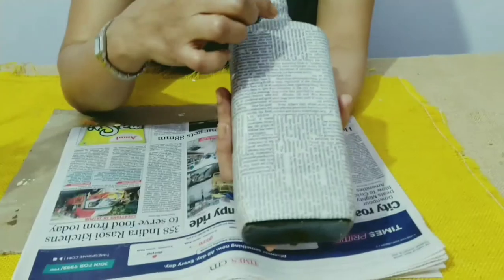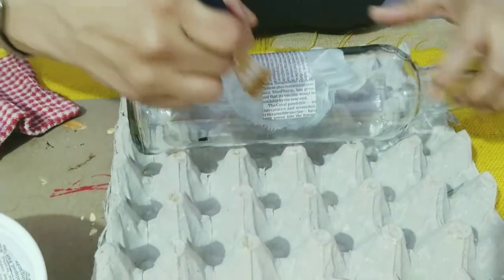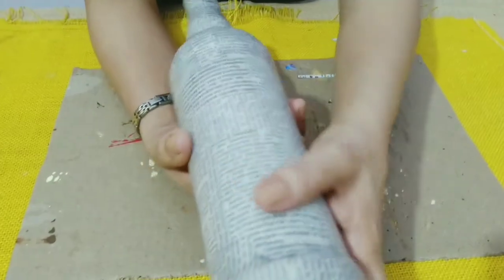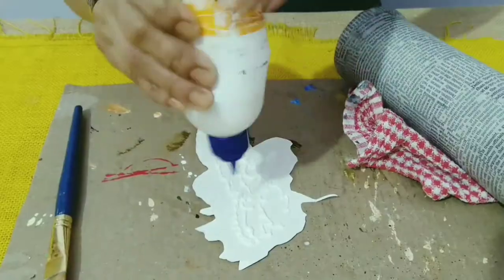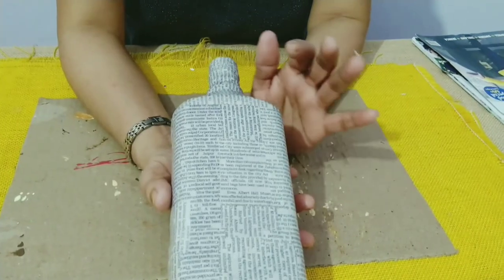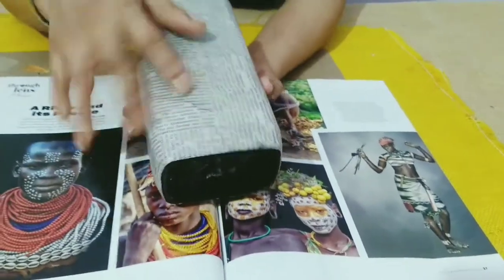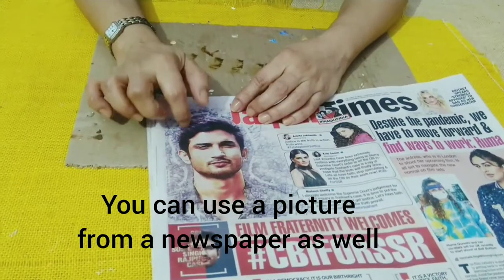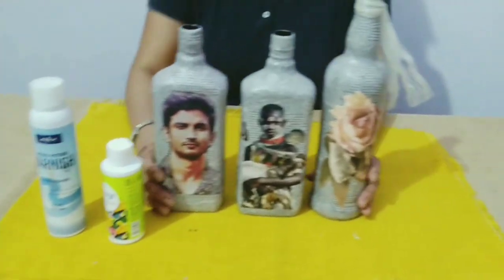NEWSPAPER DECOUPAGE ON BOTTLE/NEWSPAPER BOTTLE CRAFT/BOTTLE CRAFT/SUSHANT SINGH RAJPUT/SSR TRIBUTE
Hello everyone💖
Today I am going to show you how to use newspaper on a bottle. I have used just the text part for the look I am looking for.
It has a very simple look.
I have used a picture from a scarp paper on the bottle. Also used pictures from a magazine. Even a picture from a newspaper can be used. I have used Sushant Singh Rajput's picture from a newspaper and this is my way of paying tribute to him in a very simple way.
May his soul rest in peace.

Parental guidance needed.
I hope you like this simple bottle craft. Hope you will try it.

You can also watch my video on 'Tricks to stick paper on bottle'. Link given below:

Items used:
💖Newspaper
💖Scrap paper
💖Magazine

💖 Flat brush:

💖 Fevicryl Modge Podge Gloss:

💖Varnish spray:

💖Little Birdie Decor Varnish Gloss and Matte:

💖Little Birdie Matte Varnish:

Happy Crafting.

HILDACRAFTY💖